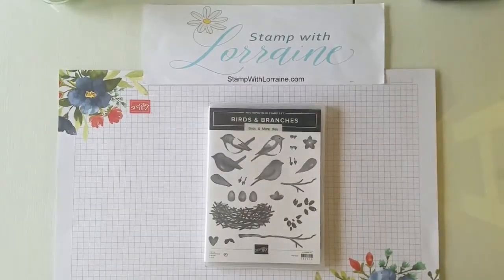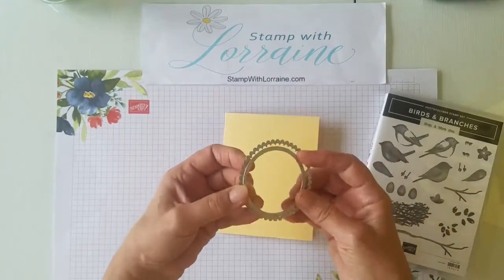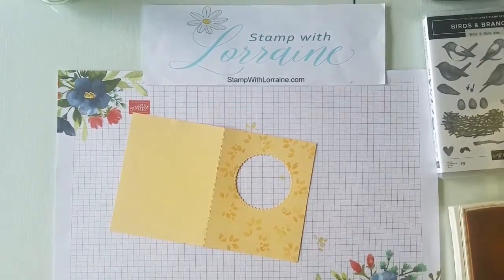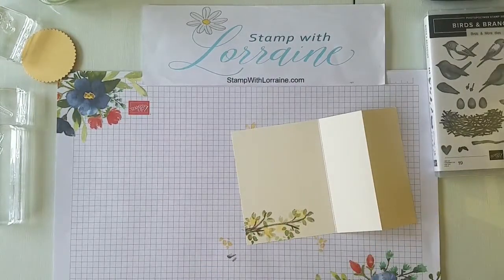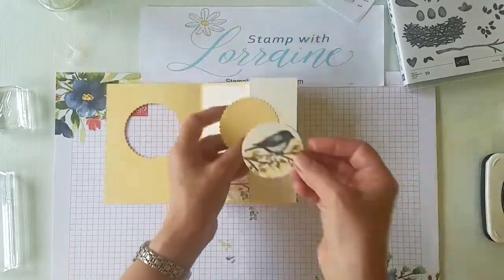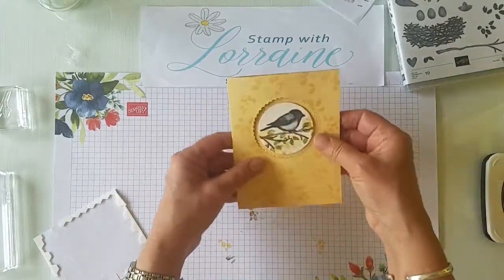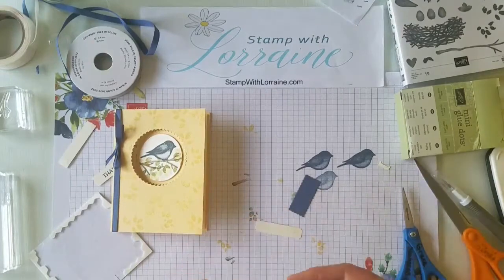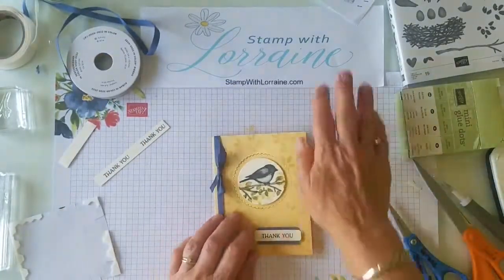How to Create a Fun Fold Card with a Die Cut Front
Learn how to make this great card with a die cut focal point and a fun fold on the inside.
Shop my online store at lorrainecich.stampinup.net.